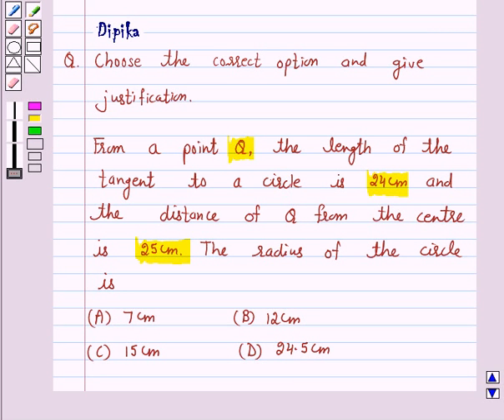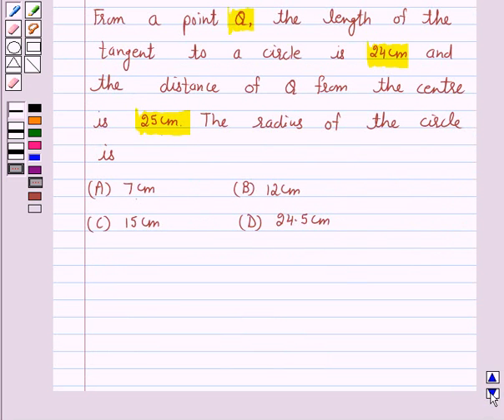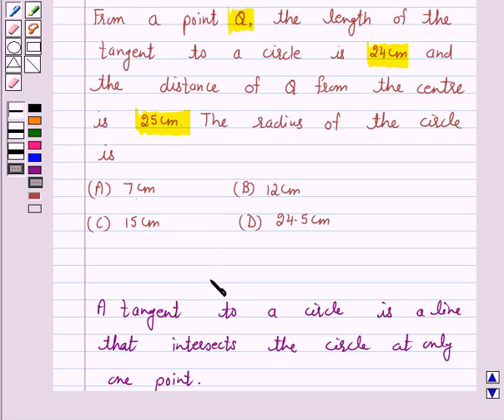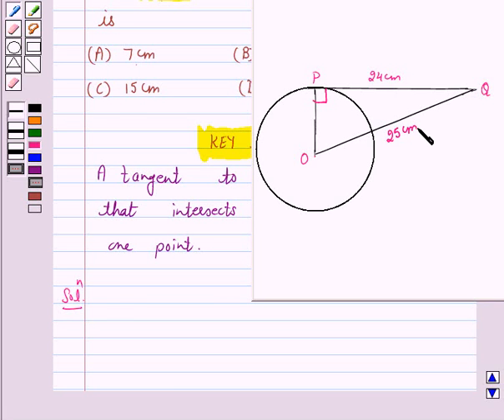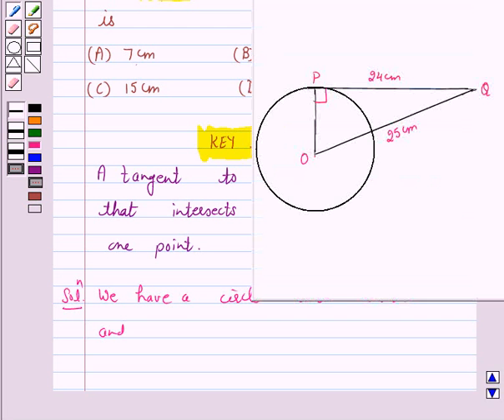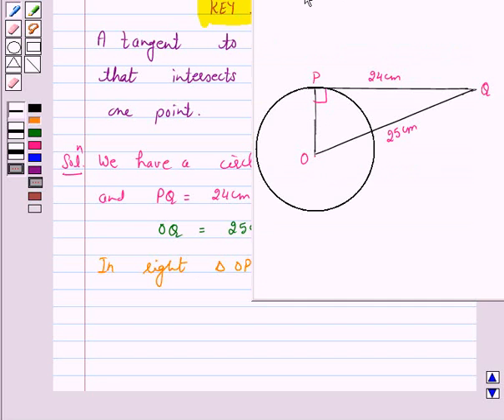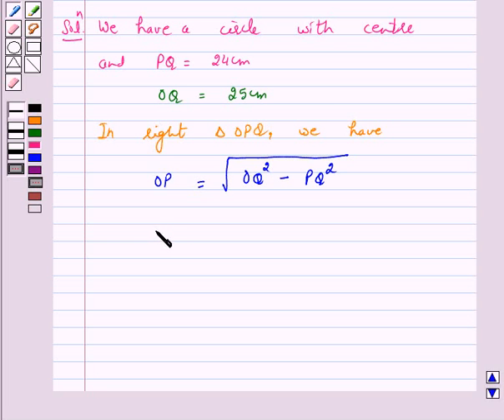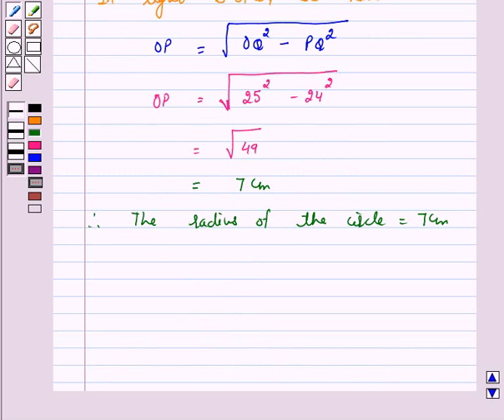Maths X NCERT 2007 10 10 2 1